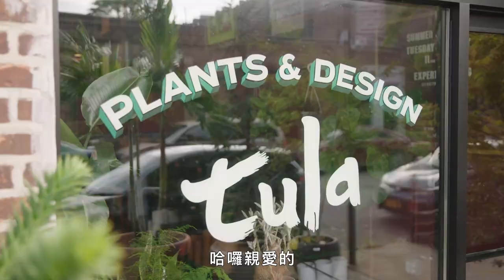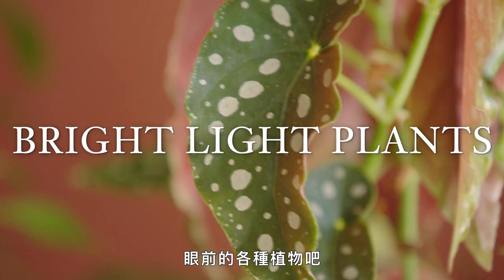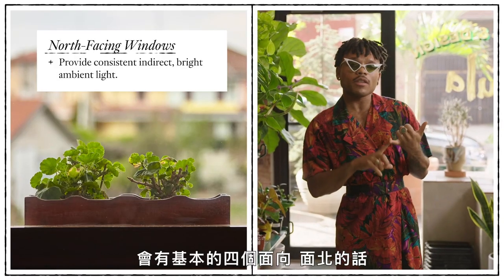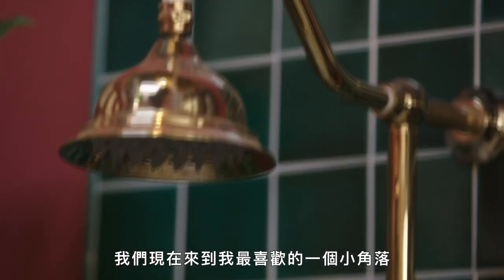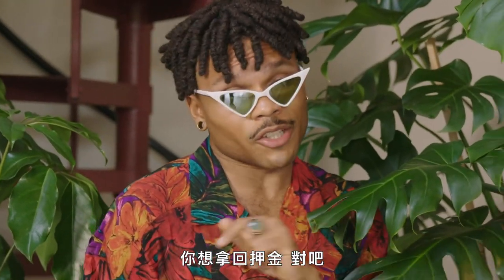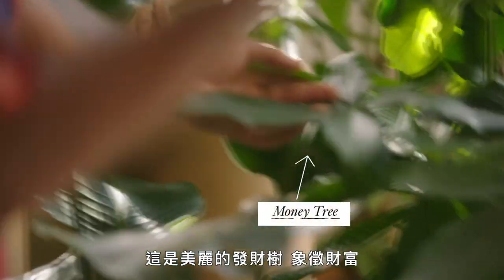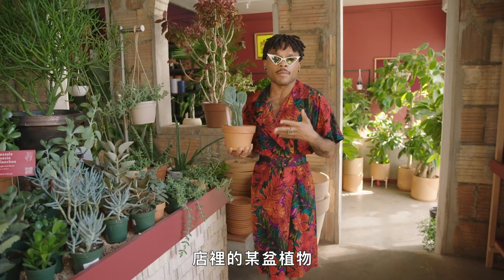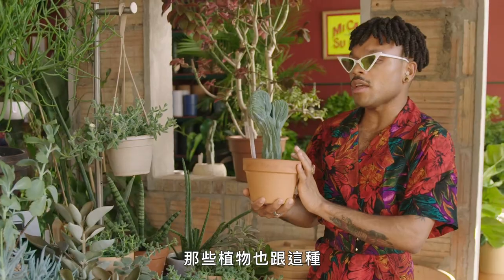植栽娘娘出巡來解答：室內植物熱門品種介紹、怎麼挑選、日照與居家方位、澆水原則 How To Shop For Houseplants｜Vogue Taiwan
懶人專用！10種養不死的室內植物
植物專家 Christopher Griffin（又名 @PlantKween）帶您走進紐約的 Tula Plants & Design，解釋有關購買室內植物的所有知識。從光照適宜性和維護，到對寵物安全的植物以及您可以找到的一些最稀有的“綠色女孩”，Plant Kween 揭開了眾多選擇的神秘面紗，讓你有信心為你的空間挑選完美的新添加物。

植栽娘娘出巡來解答：室內植物熱門品種介紹、日照與居家方位、澆水要澆透的原因｜Vogue Taiwan